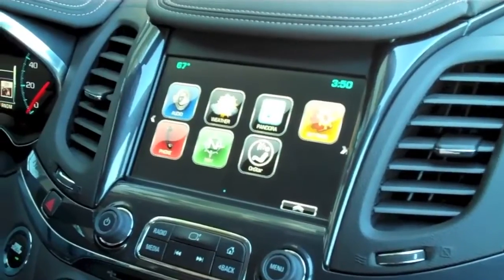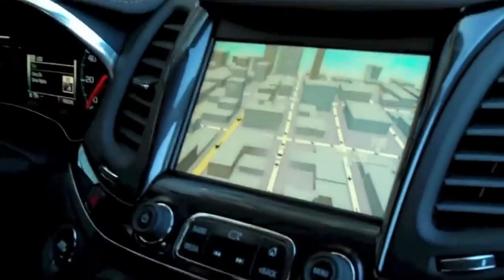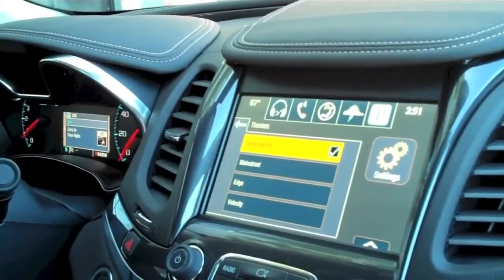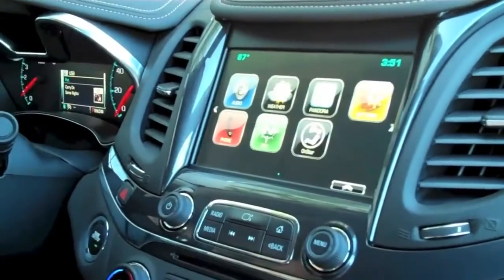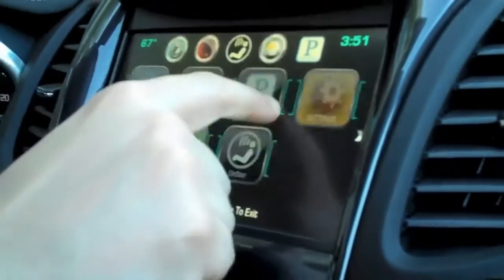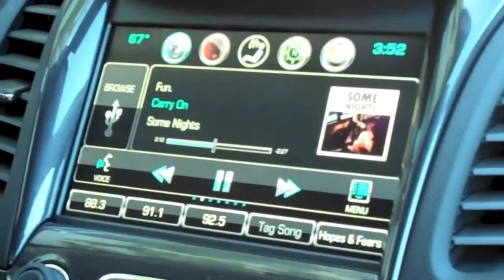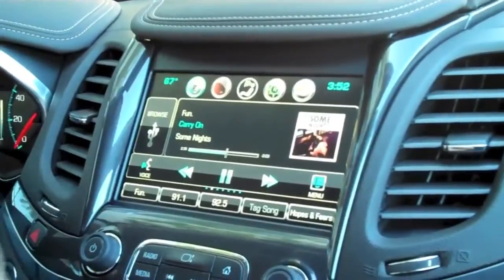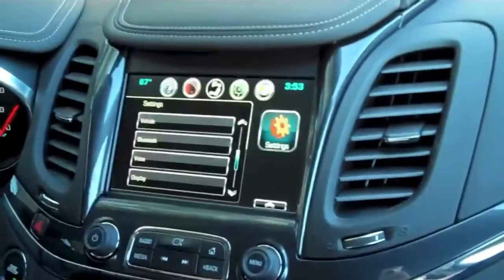2014 Chevrolet Impala MyLink | Autoblog Short Cuts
Take a tour of the second generation of Chevrolet's MyLink infotainment system and see how high its level of customization has risen.